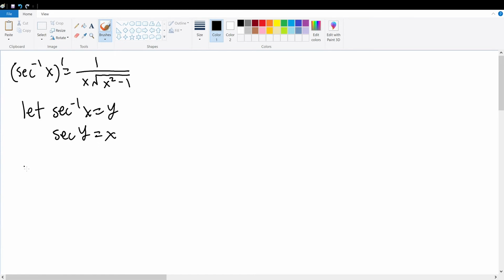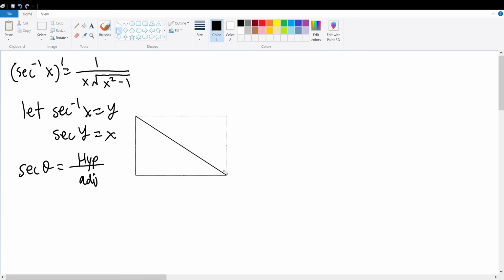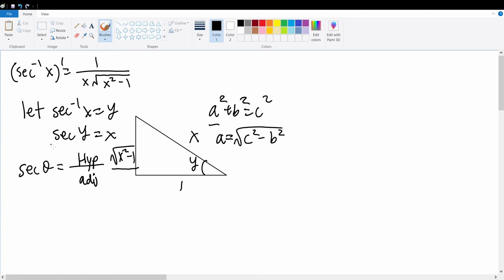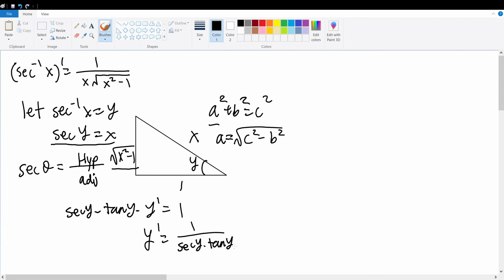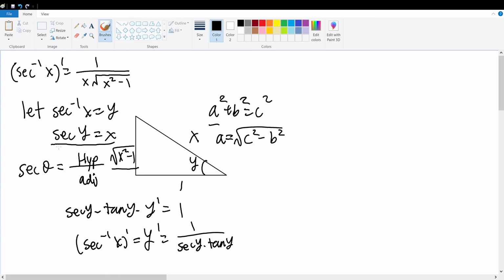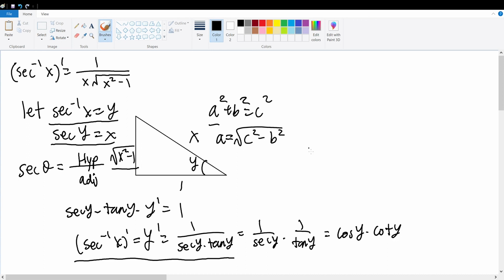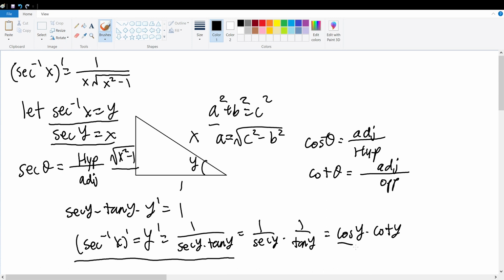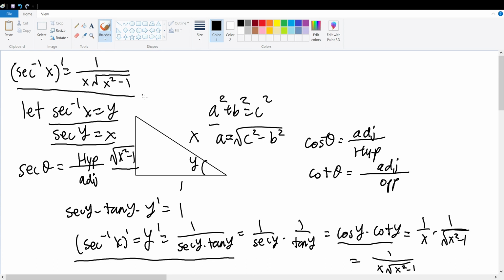Derivative of Inverse Secant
In this video, we prove  the derivative for the inverse of secant function with a right triangle.